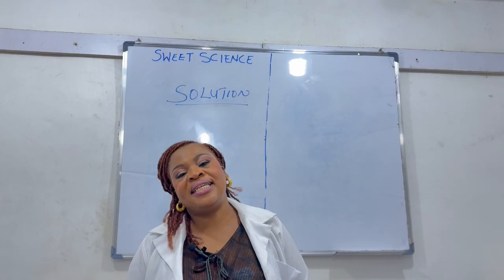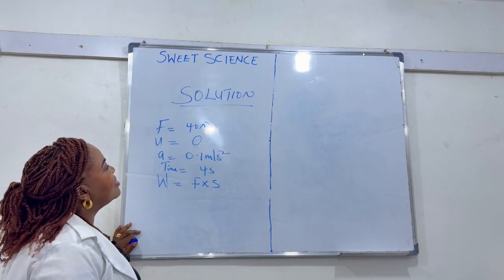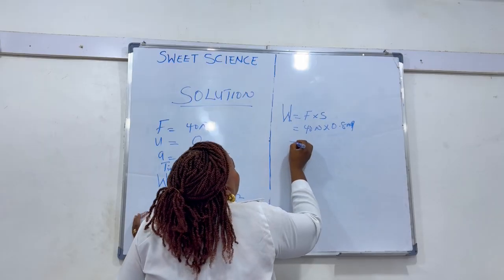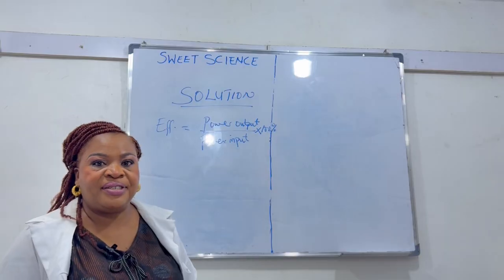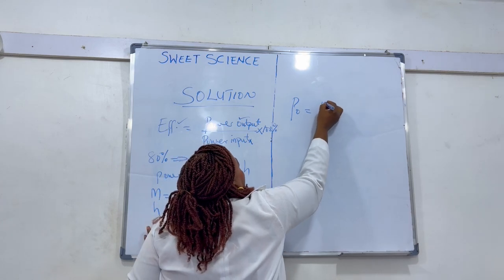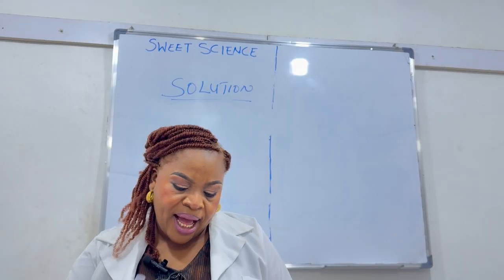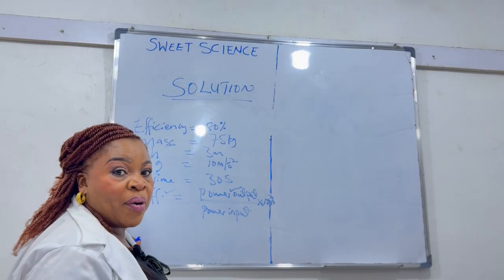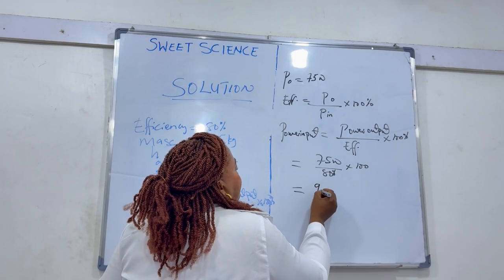Work, Energy & Power | Past Questions Solved Step by Step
Get exam-ready with this detailed walkthrough of past questions on Work, Energy, and Power. In this video, we solve and explain key problems step by step, making it easy to understand concepts and calculations. Whether you’re preparing for WAEC, NECO, JAMB, or any Physics test, this video will help you master the topic and boost your confidence.